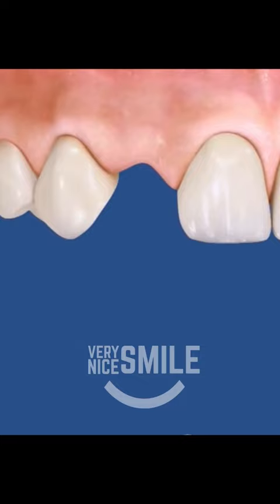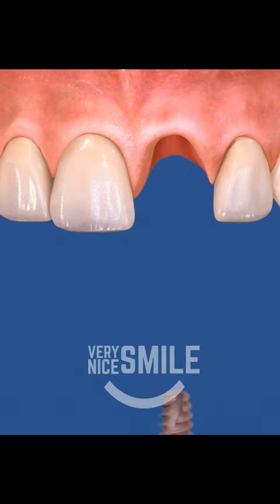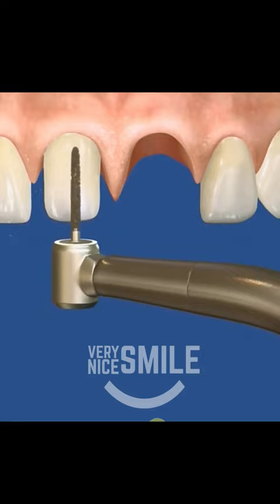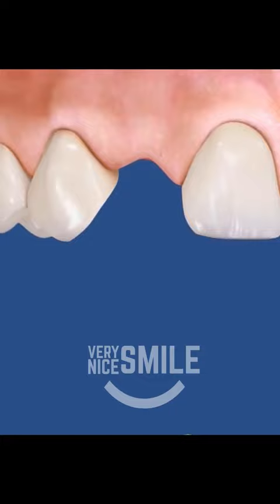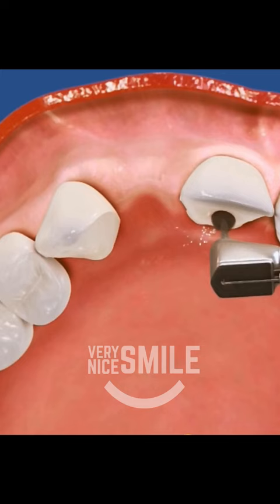What is a Maryland dental bridge?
A Maryland bridge is a type of bonded dental bridge that can be used to replace a missing front tooth. It is much less expensive than a dental implant and it does not require grinding down two healthy teeth like a traditional 3 tooth fixed bridge. The backs of the teeth next to the space are trimmed and the Maryland bridge is bonded to the teeth.

Ice Chips
ACT Lozenges
ACT Dry Mouth Rinse
Biotene Dry Mouth Rinse
Surgical Tape